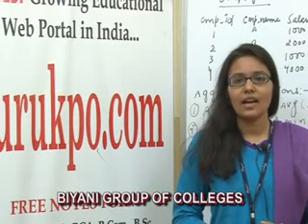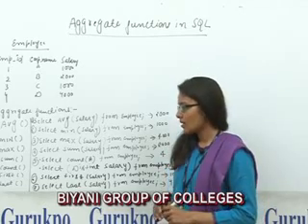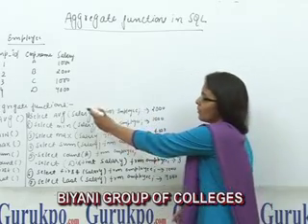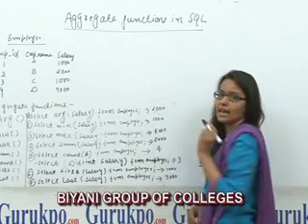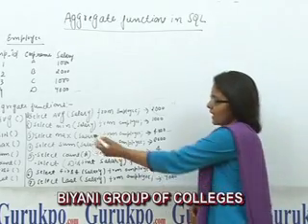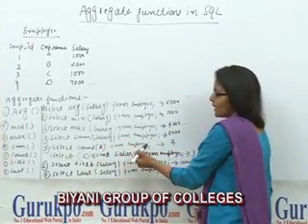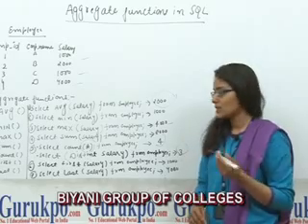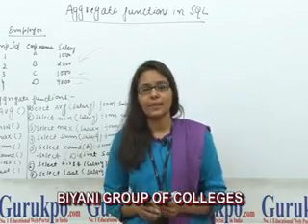Aggregate functions in SQL Lecture, BCA, MCA by Ritu Kumawat.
Aggregate functions calculate the values of a column and return single value as result.
These are:
1.avg()
2.min()
3.max()
4.count()
5.sum()
6.first()
7.last()